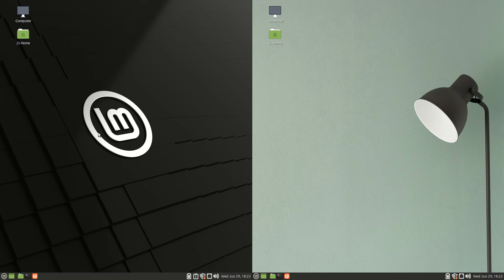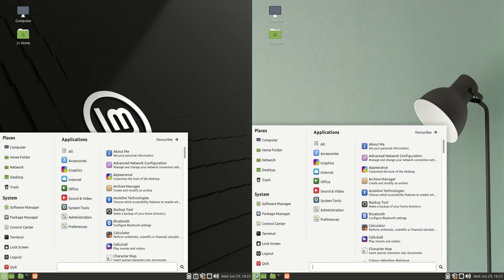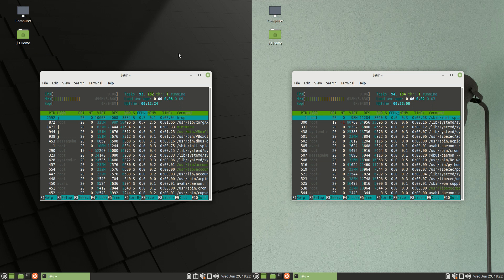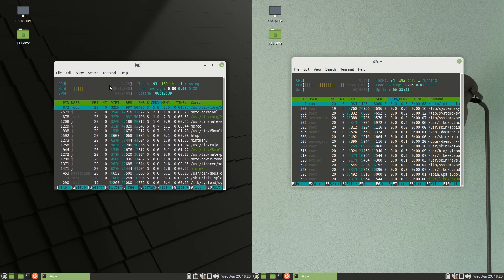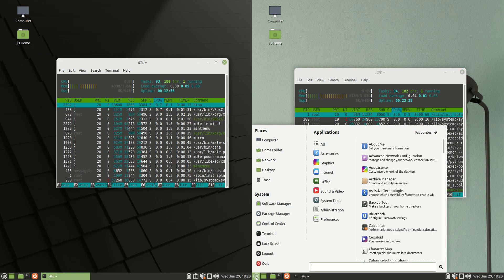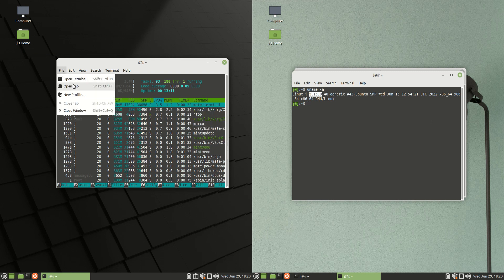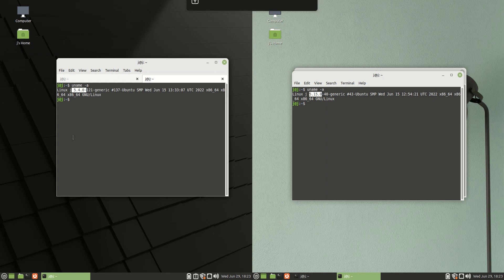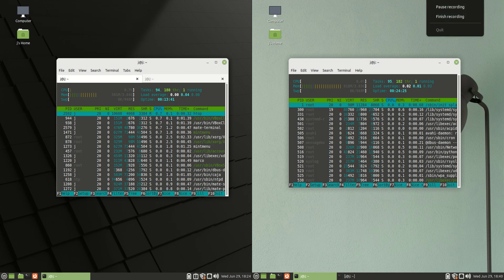Linux Mint 21 Beta vs Linux Mint 20.3: RAM Usage on Boot Up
Some illustrious new beginnings coming our way!